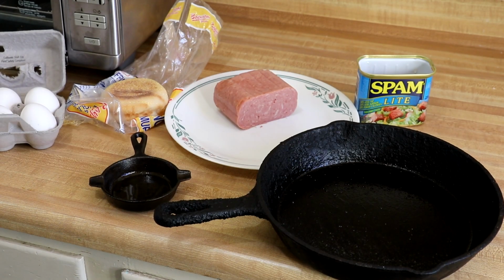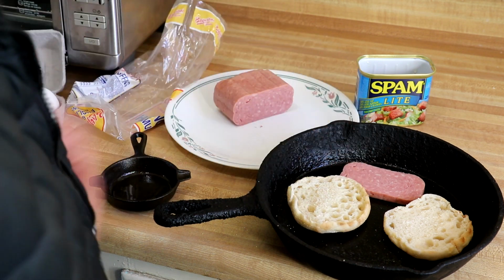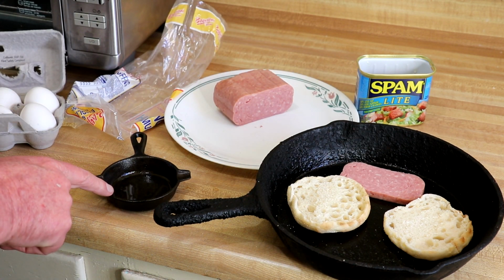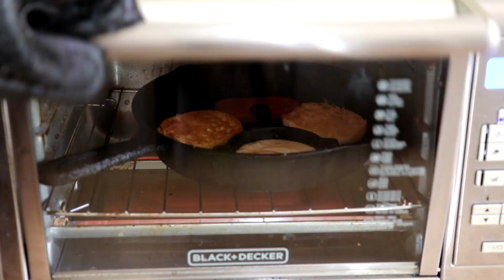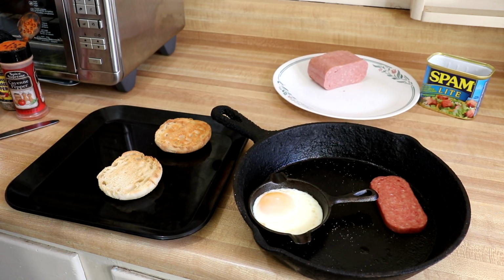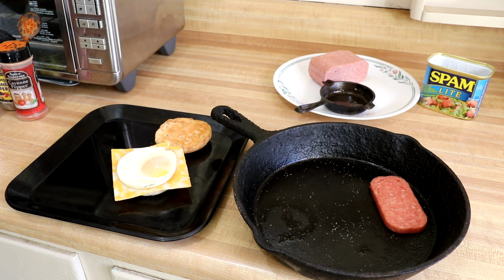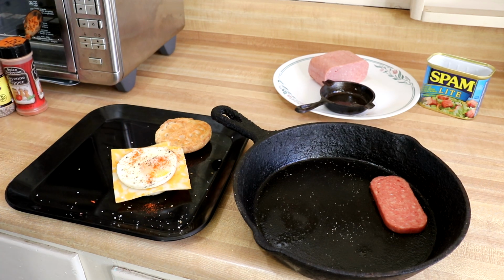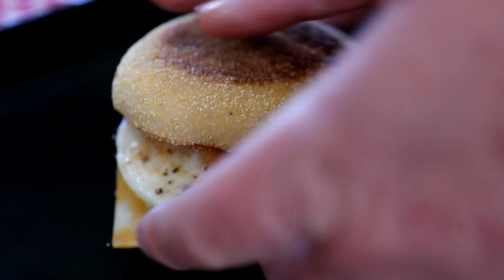Toasted Spam Breakfast Sandwich ~ Easy Cooking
In this easy cooking video, I make a toasted Spam, egg, and cheese breakfast sandwich in my toaster oven. The ingredients I used for my sandwich are an English muffin, an egg, a slice of Spam canned meat, and a slice of Colby-Jack cheese. I cooked everything on bake for 8-9 minutes but the cooking time might vary depending on your oven.